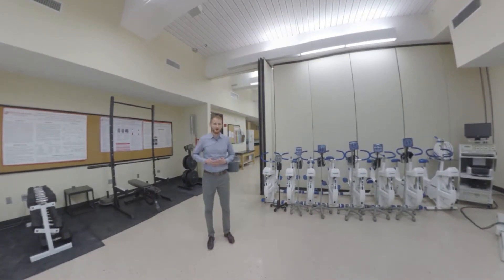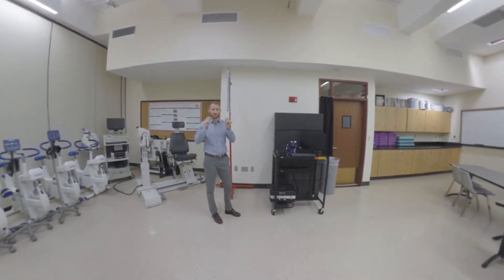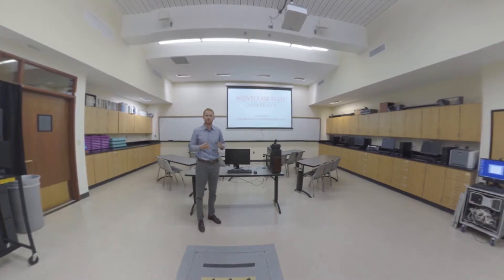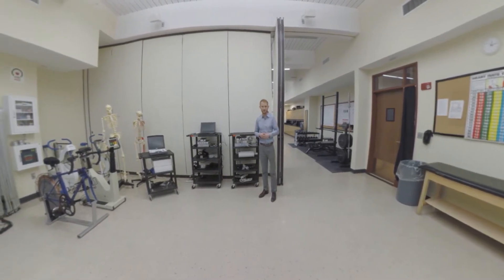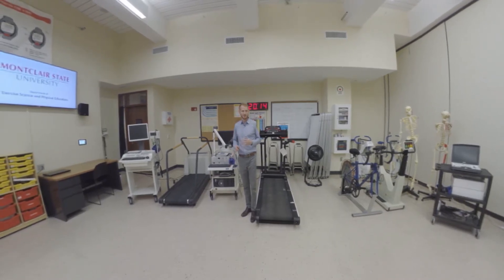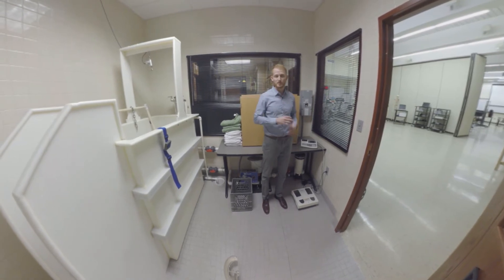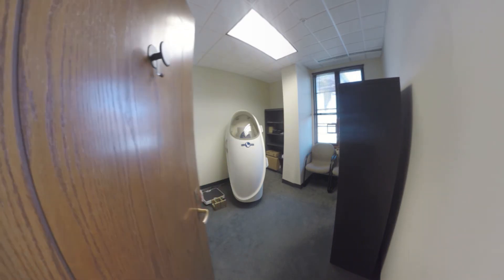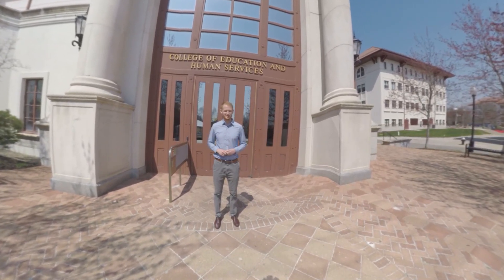MSU Exercise Science Video Lab Tour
This video shows Dr. Evan Matthews giving a guided video lab tour of the Exercise Science Labs at Montclair State University.

This video was made in collaboration between Dr. Evan Matthews and RayMartell Moore.